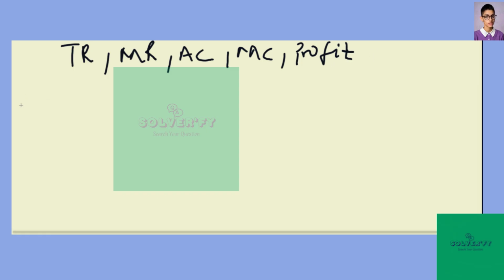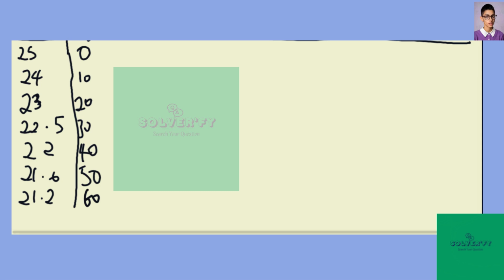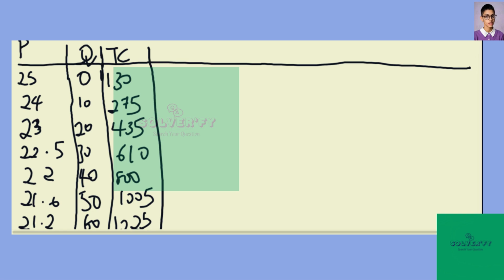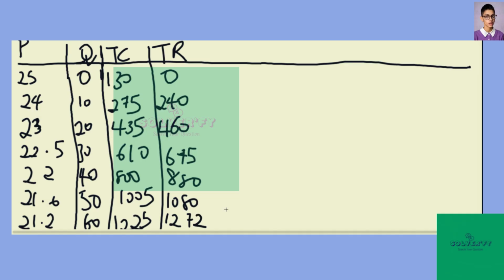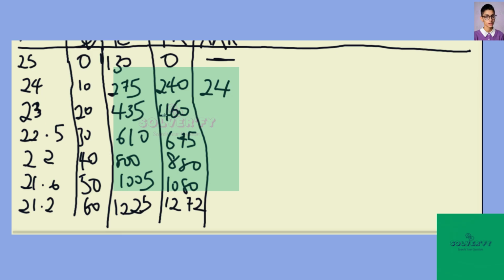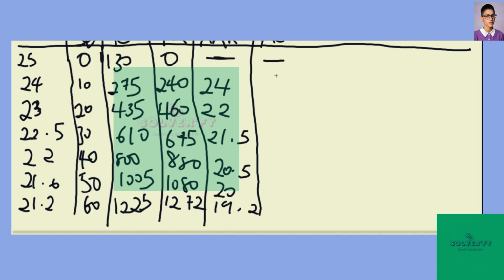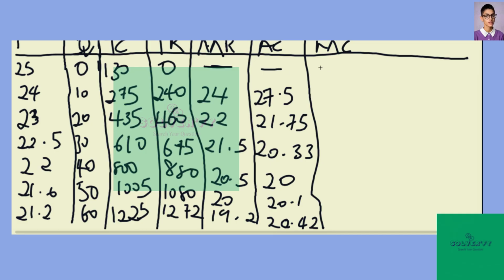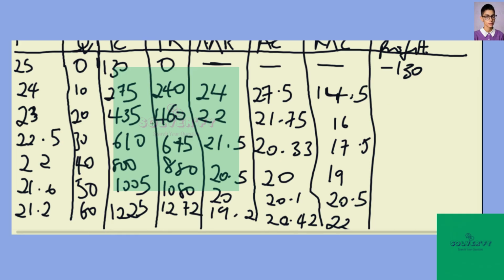[Economics] Andrea's Day Spa began to offer a relaxing aromatherapy treatment. The firm asks you